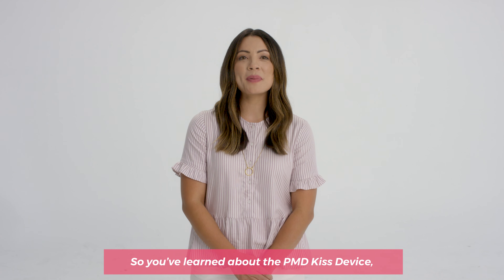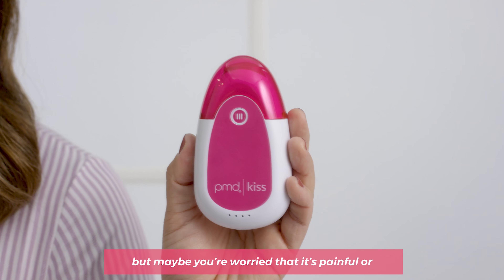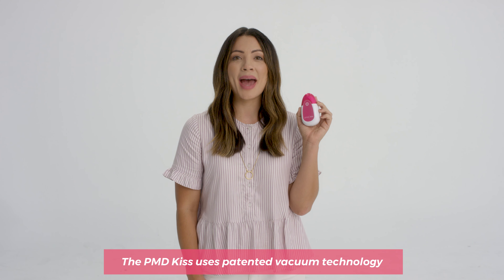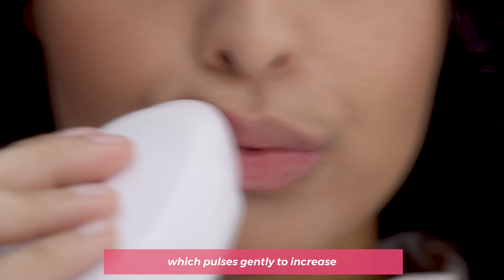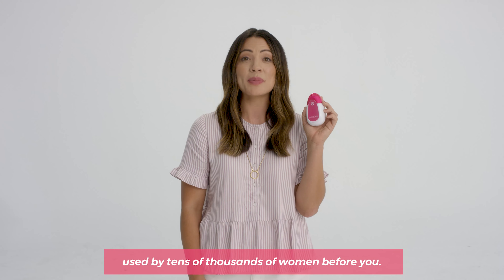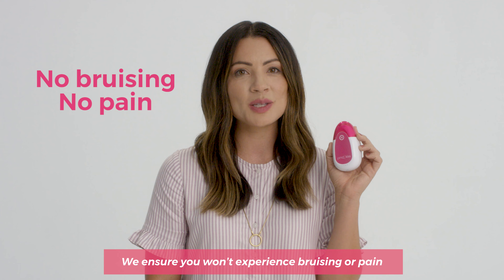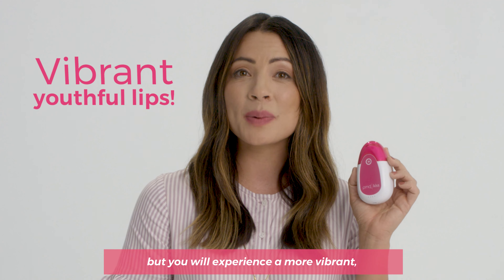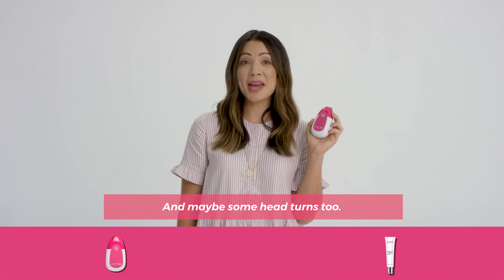Safely Plump Your Lips | PMD Kiss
The PMD Kiss is the safe way to plump your lips. Using pulsating vacuum technology, the PMD Kiss gently plumps, revitalizes natural lip color, minimizes lip lines and wrinkles, and increases collagen production. The PMD Kiss is safe to use daily and does not cause bruising or tissue damage.